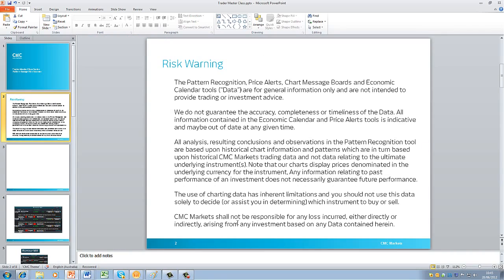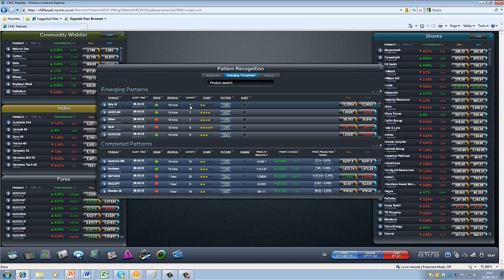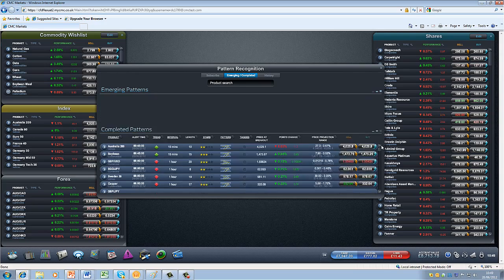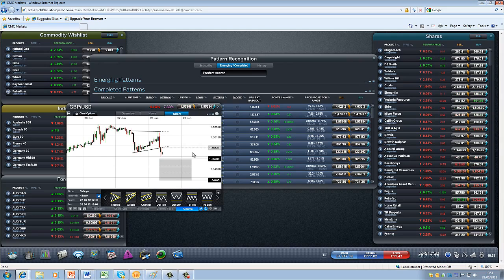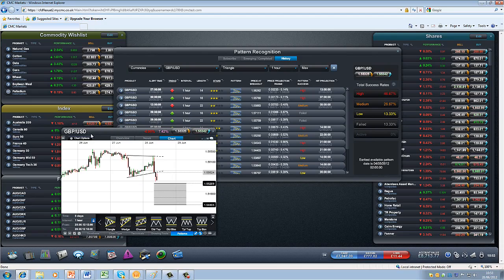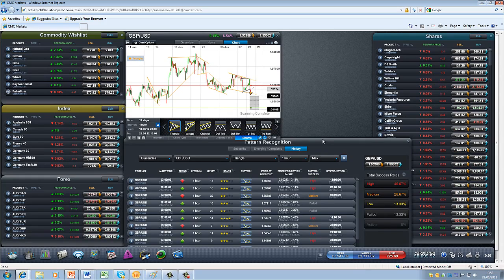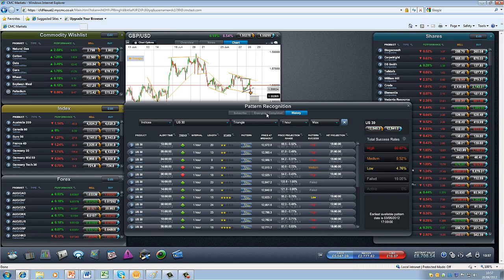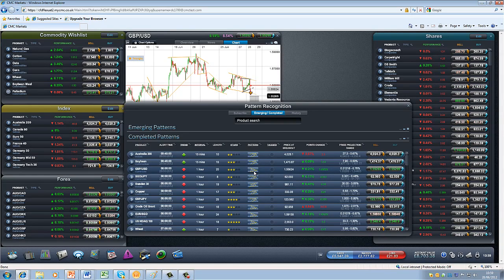Trader Master Class - Pattern Recognition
Join our Co-Head of Product Development as he discusses the new pattern recognition scanner tool on the CMC Markets trading platform. Learn about the different pattern types that can be scanned and how each opportunity has full back testing capabilities to check historical success rates. This session is unmissable for those interested in using automated technical signal generation tools to help them make more informed trading decisions.

Please be aware that these videos have been created in the UK and therefore display UK currency and any references are related to the UK.